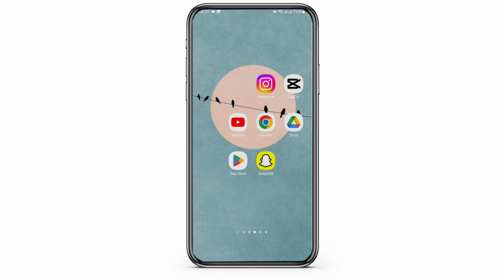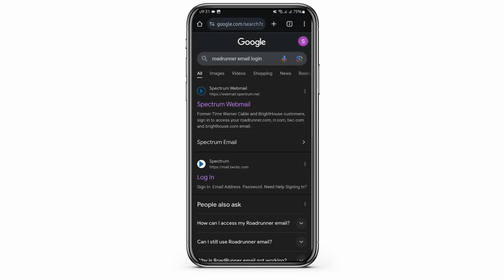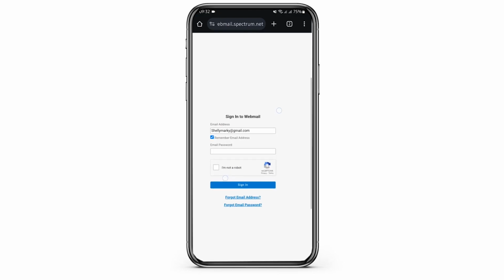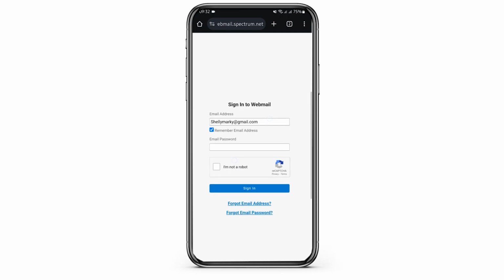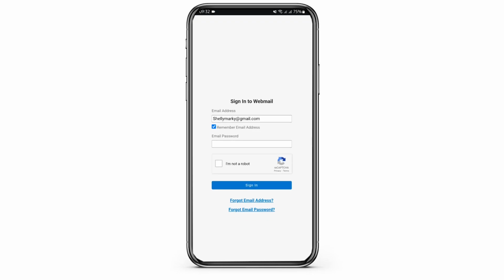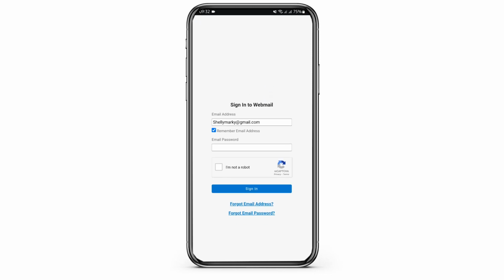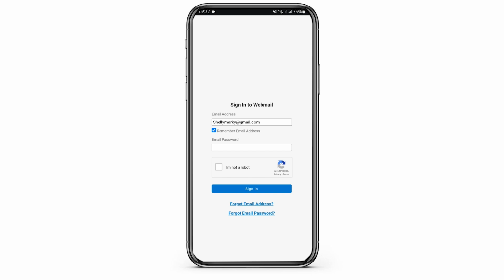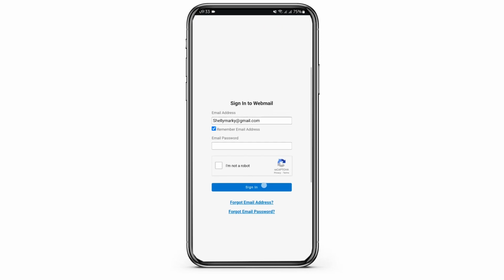How To Login To Roadrunner Email Account 2026 (EASY GUIDE)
Tutorial On How To Login To Roadrunner Email Account 2026 (Easy Guide)

 Welcome to Official Help Desk! In this video, we're going to show you how to easily log in to your Roadrunner email account in 2026. Roadrunner email, known for its user-friendly interface and reliability, may have undergone some updates by 2026. Whether you're checking your email for personal use or business communication, this guide will ensure you can access your Roadrunner account quickly and without any hassle.

In this tutorial, we'll provide you with a step-by-step guide on:

- Navigating to the Roadrunner email login page on the web.
- Entering your Roadrunner email credentials correctly.
- Understanding any interface changes to the Roadrunner email service in 2026.
- Tips for troubleshooting common login issues, such as forgotten passwords.
- Best practices for securely accessing your Roadrunner email account.

🔗 Need more help with your Roadrunner email or have other tech inquiries?

📱 Timestamps:

0:00 - Introduction
0:05 - Navigating to Roadrunner Email Login Page
0:20 - Entering Email Credentials
0:35 - Understanding 2026 Interface Changes